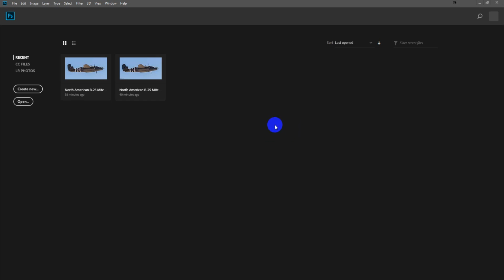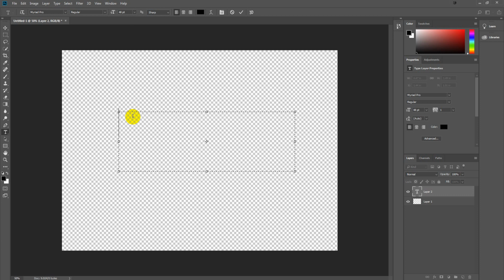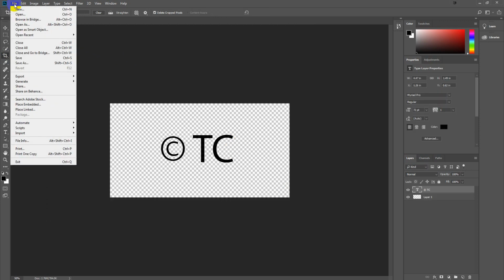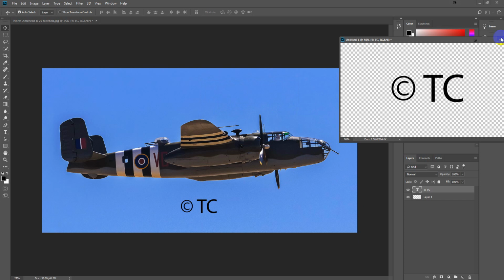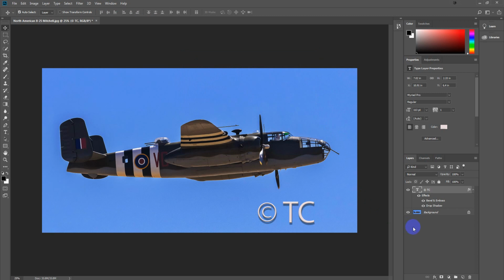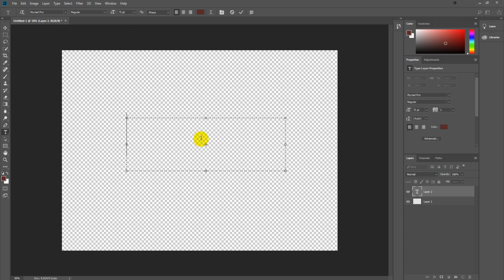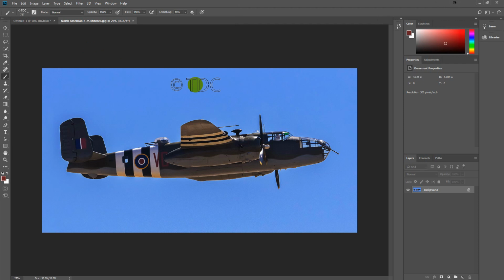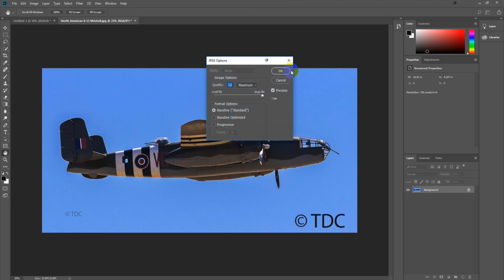PNG & Watermark simple tutorial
A simple tutorial for creating a watermark using a png file or saving as a brush.